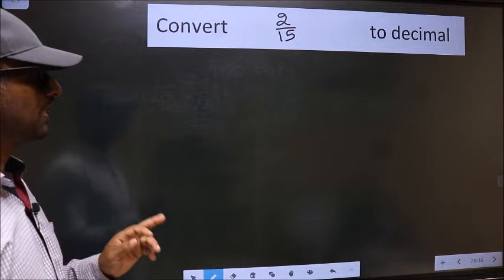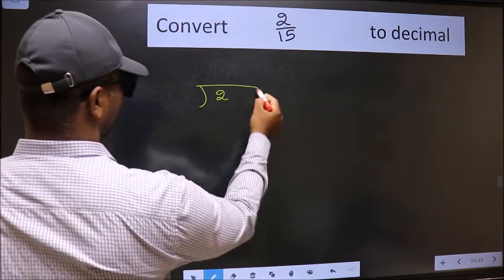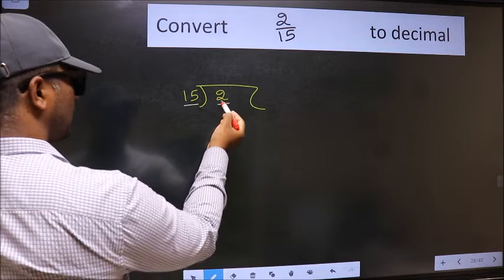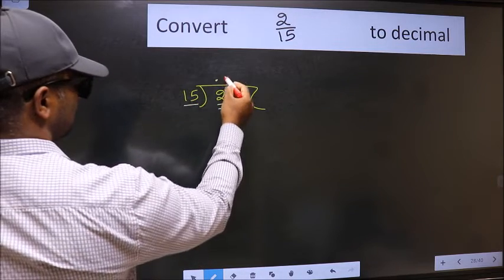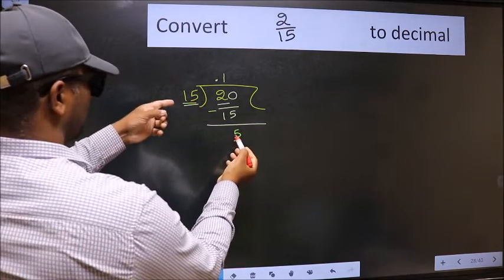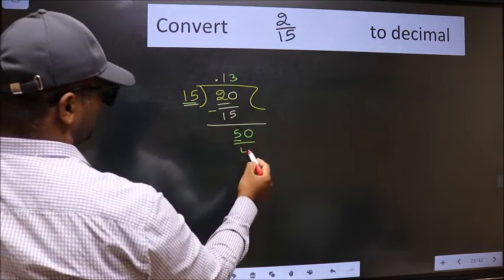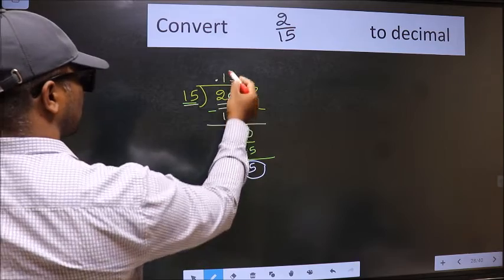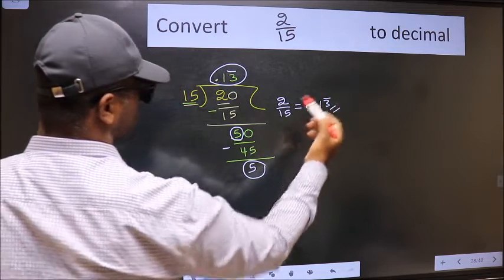CONVERT FRACTION 2/15= ? TO DECIMAL